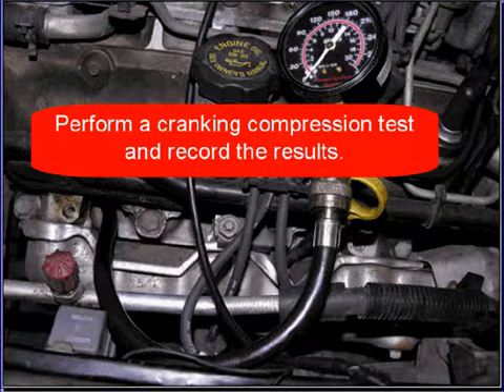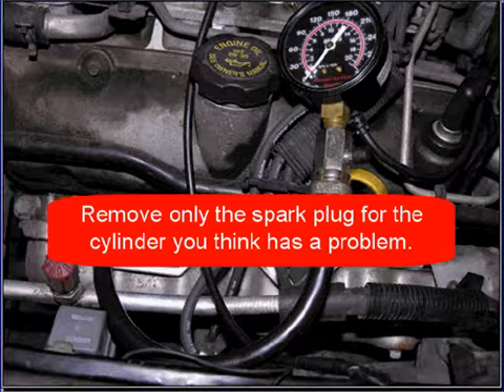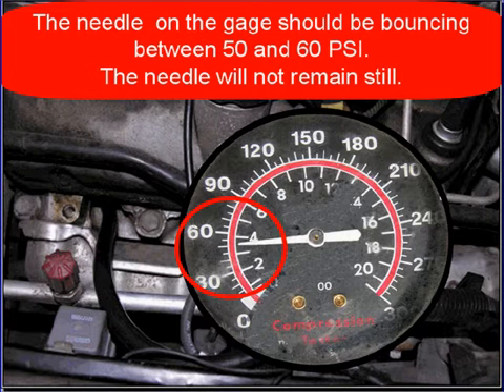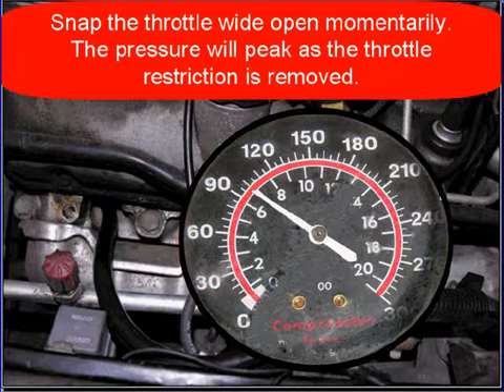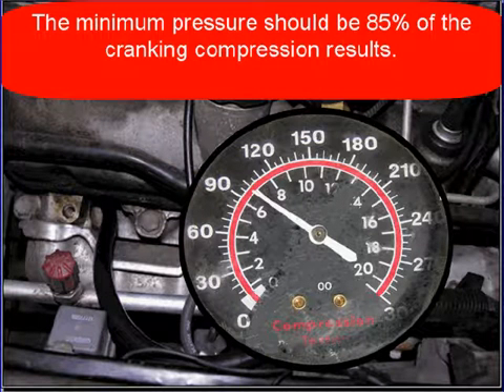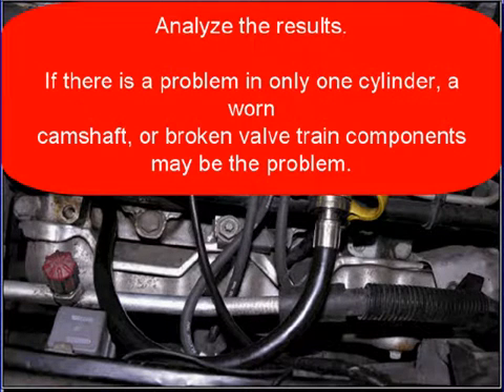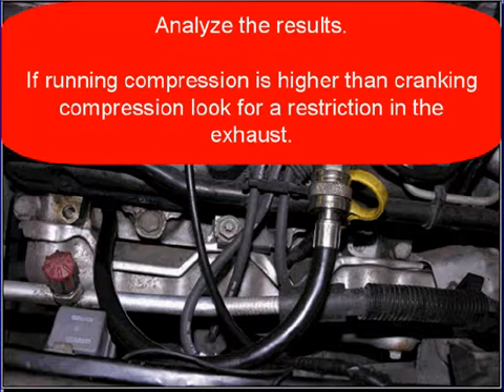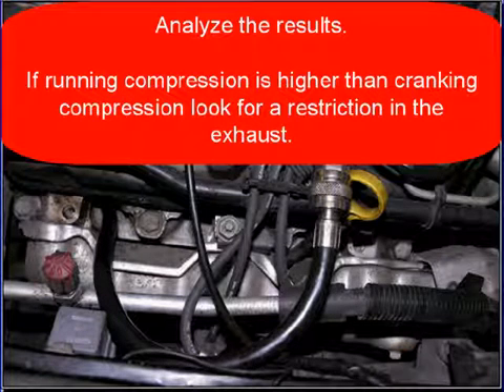23 GM Diagnostics: Running Compression Test